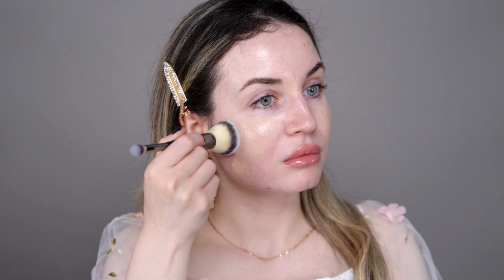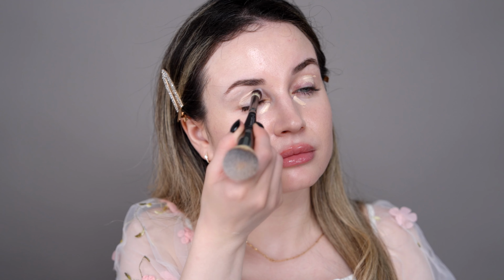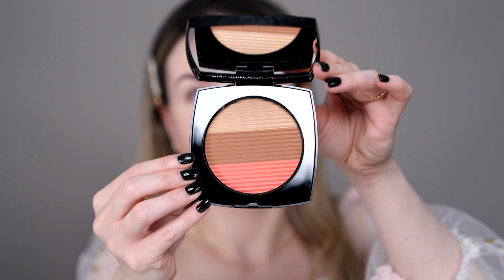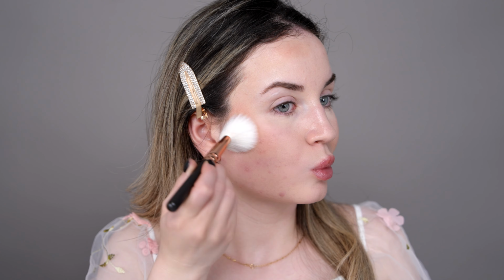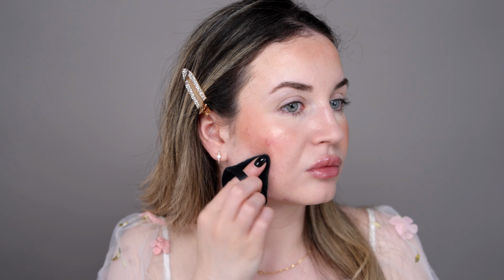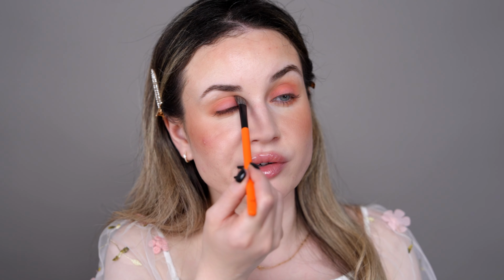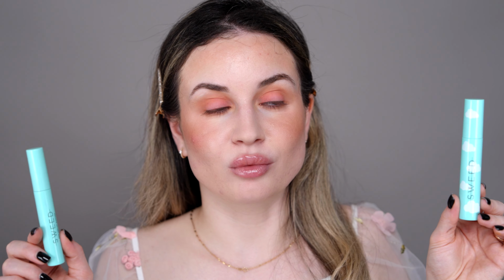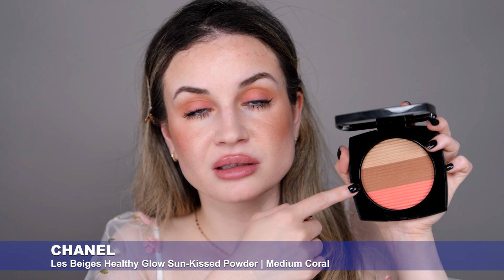CHANEL | Les Beiges Healthy Glow Sun-Kissed Powder | Medium Coral | Makeup Review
Join me in my latest YouTube video as I test the CHANEL LES BEIGES Healthy Glow Sun-Kissed Powder in MEDIUM CORAL for the first time! 🌞✨ I’ll be diving into the gorgeous packaging and showing you how this product looks on my skin and eyes.

💬 Have you tried CHANEL | Les Beiges Healthy Glow Sun-Kissed Powder?

💄 PRODUCTS USED

Foundation
MAKE UP FOR EVER | HD Skin Hydra Glow | 1N06 Porcelain

Concealer
MAKE UP FOR EVER | HD Skin Smooth & Blur Undetectable Under Eye Concealer | 1.1(N) - Lace

Powder
FLORASIS | Fairy Peach Blossom Pressed Powder (Porch Window Edition) | 01 Silk

Bronzer - Blush - Highlighter
CHANEL | Les Beiges Healthy Glow Sun-Kissed Powder | Medium Coral

Eyeliner
SWEED BEAUTY | Satin Eyeliner | Euphoria Silver

Mascara
SWEED BEAUTY | Lash Lift Mascara | Black

Mascara
SWEED BEAUTY | Cloud Mascara | Black

Lip Liner
CHARLOTTE TILBURY | Lip Cheat Lip Liner | Pillow Talk Original

✅  About Valentina:
This is your ultimate destination for everything beauty, makeup, and skincare! I'm Valentina, and I'm here to share with you my passion for makeup, beauty hacks, and uncovering the best beauty products that cater specifically to fair skin and problematic skin types. I meticulously review beauty products, giving you the nitty-gritty on the latest makeup releases, luxury cosmetics, and the best makeup dupes to keep you in the know without breaking the bank. Navigating the vast world of cosmetics can be daunting, especially for those of us with fair and sensitive skin. That's why I'm here to offer tailored beauty tips, skincare routines, and makeup recommendations that enhance your natural beauty without compromising your skin's health.

➡️ From the latest in luxury makeup to testing new makeup that promises to revolutionize your routine, I've got you covered. As a beauty enthusiast, I'm constantly experimenting and comparing products to find what truly works. Whether you're seeking advice on fair skin makeup, looking for beauty vlogs that delve deep into makeup for problematic skin, or just in need of some effective beauty hacks, you'll find it all here.